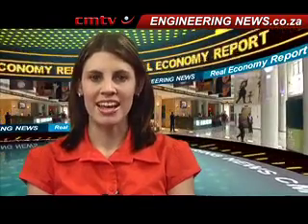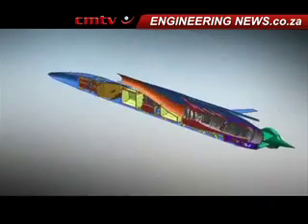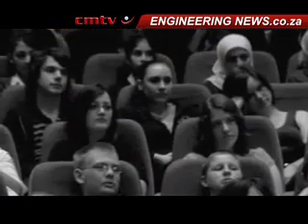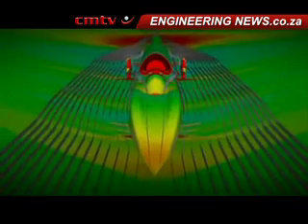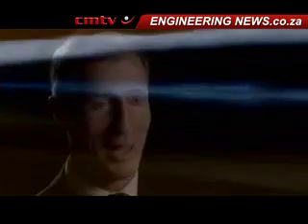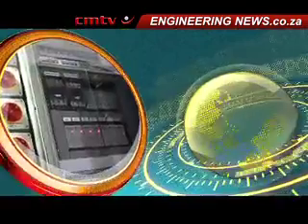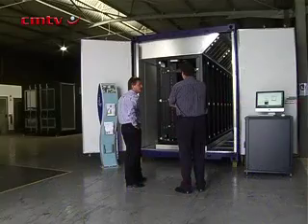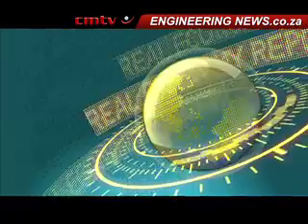Real Economy Report Fastest car-bloodhound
Speedsters Richard Noble and Andy Green will attempt to set a new land speed record in South Africa in 2012, on the very flat Hakskeen Pan, in the Northern Cape. They hope to travel at 1 600 km/h using a new car with the rather strange-sounding name of the Bloodhound.